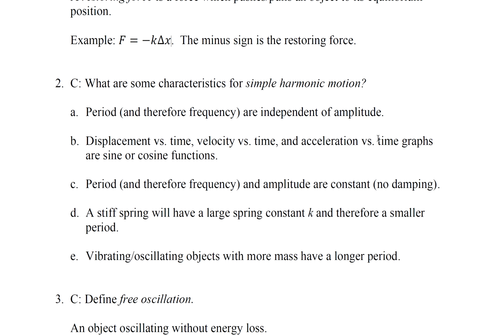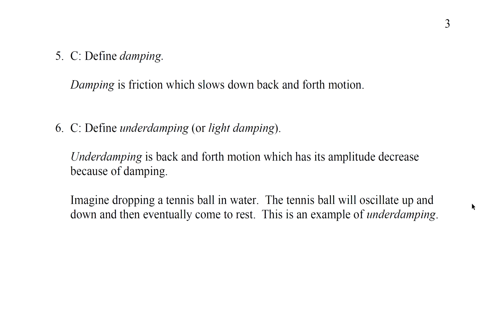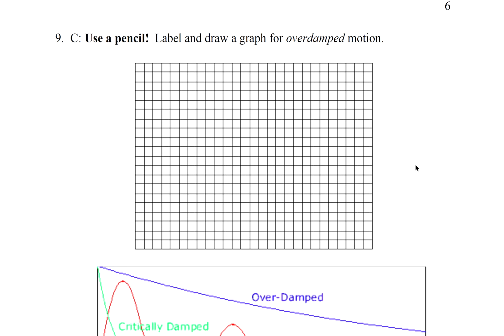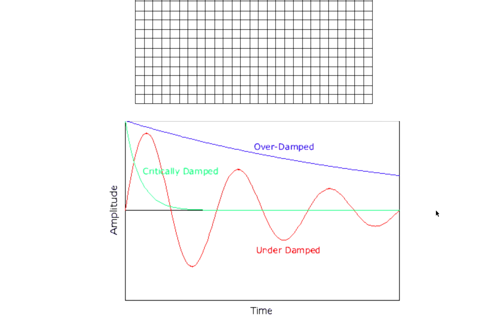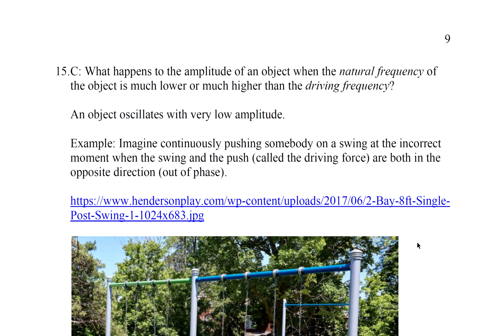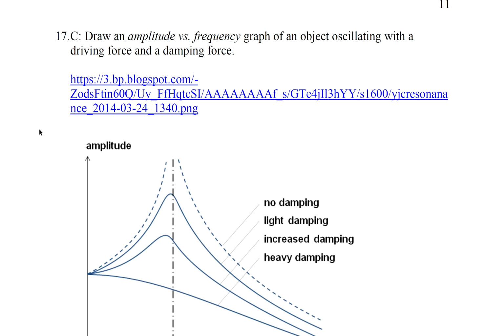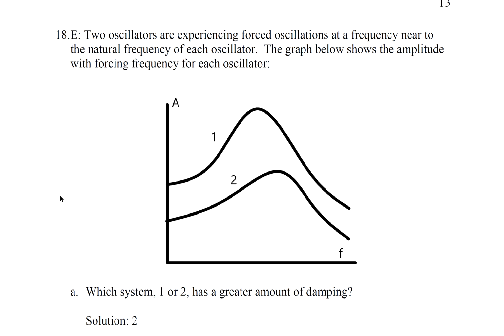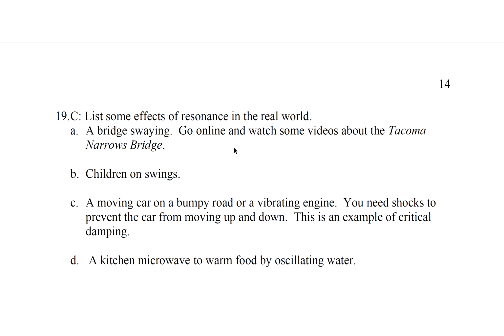A Level Physics Topic 17 - Damping and Resonance (with Free Worksheet)